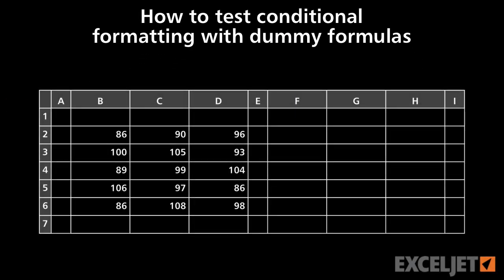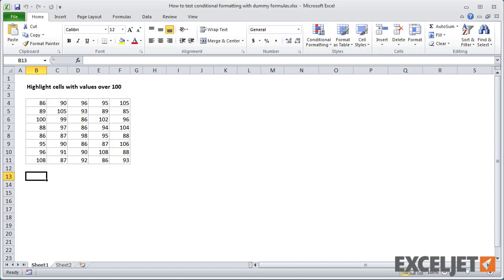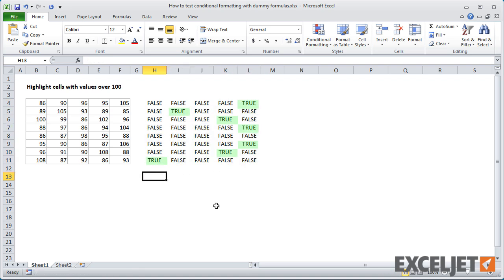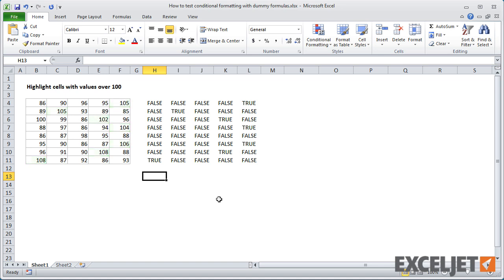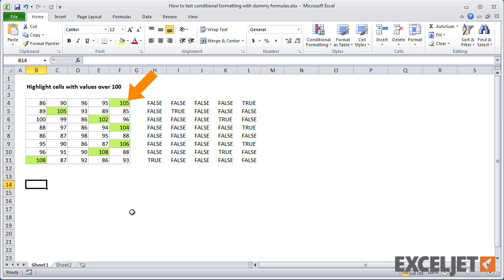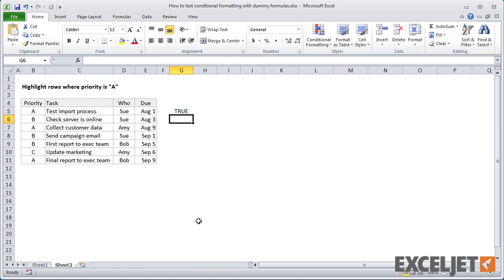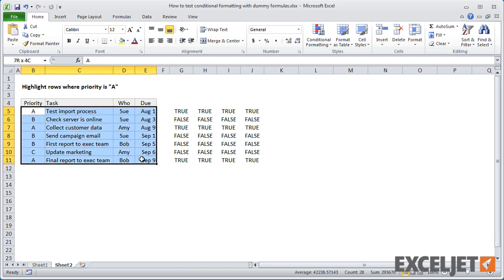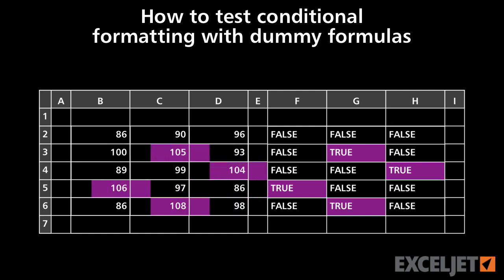How to test conditional formatting with dummy formulas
Conditional formatting with formulas can be tricky, because you can't see what happens to the formula when the rule is applied. Dummy formulas let you visualize how formulas will behave before you create a rule. This video shows you how to test with dummy formulas, for perfect conditional formatting, every time.